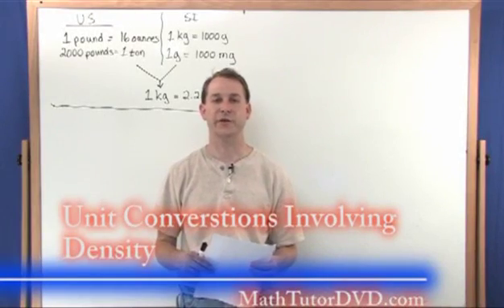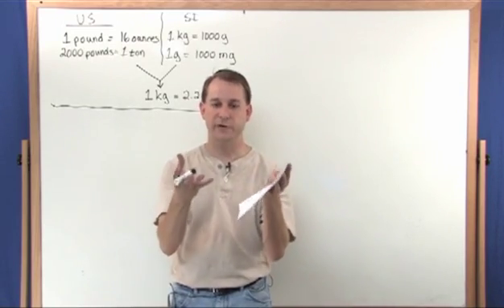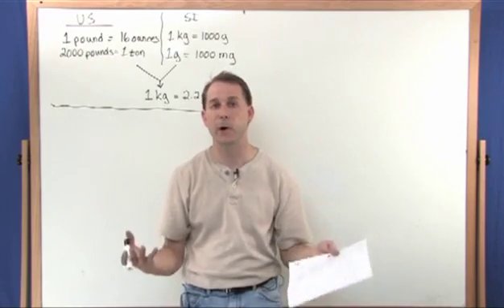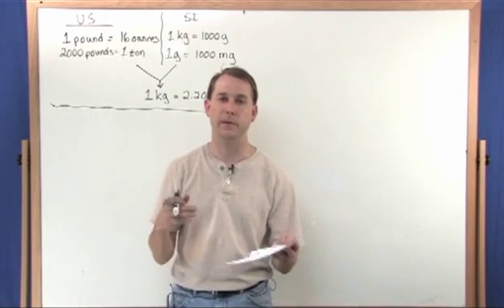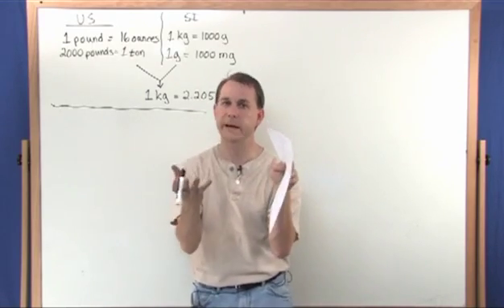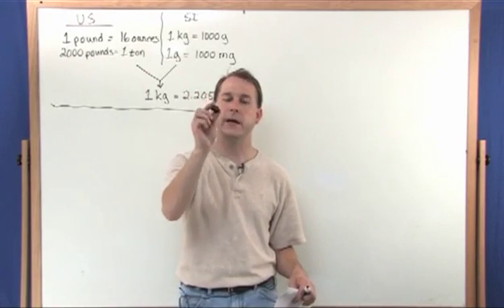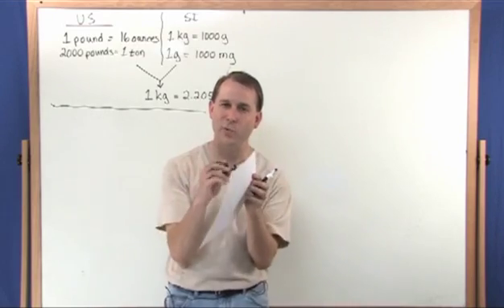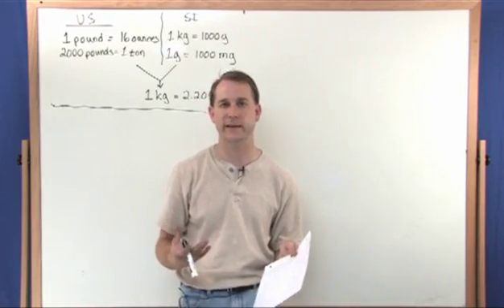Lesson 9 - Unit Conversions of Density